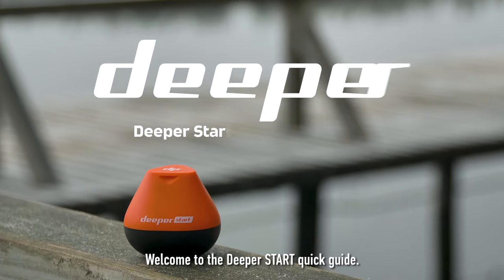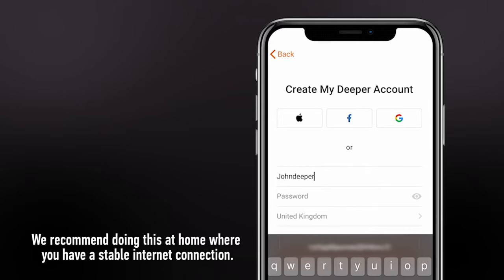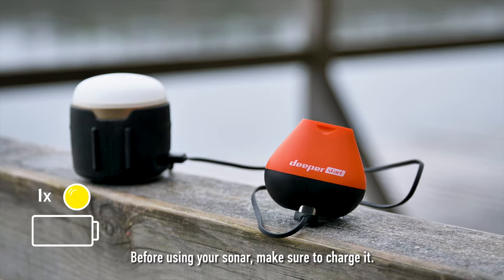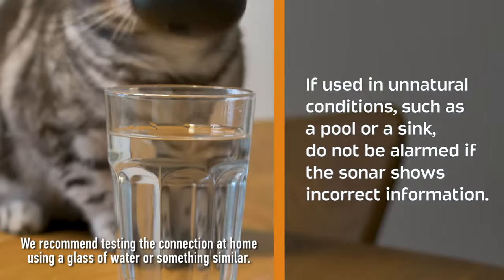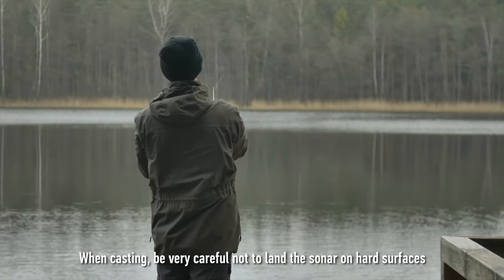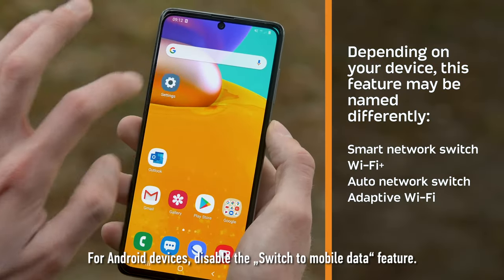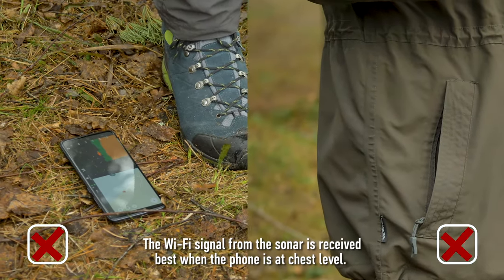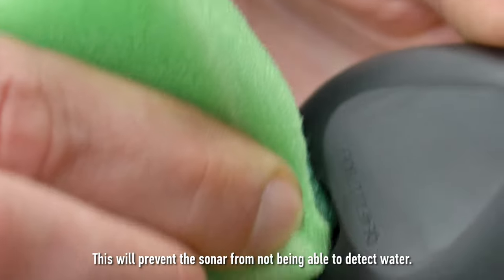Deeper START Quick Guide: How to Get Started and Some Basics to Know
Is it your first time using a Deeper START Smart Sonar? Don't worry, we got you. Watch this video to learn how it works and prepare to explore the waters.